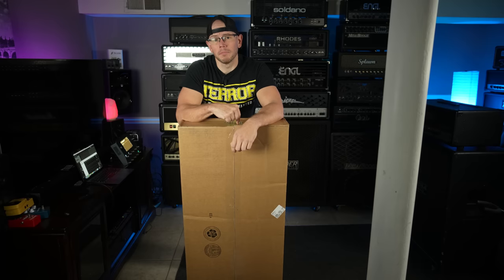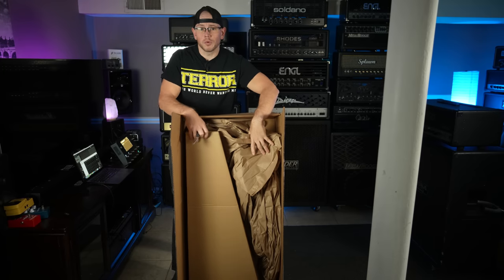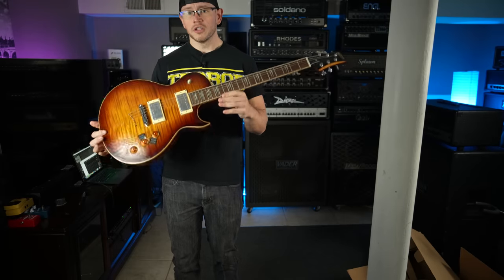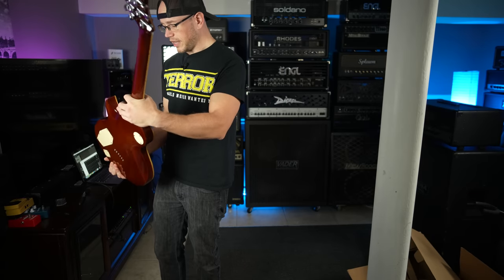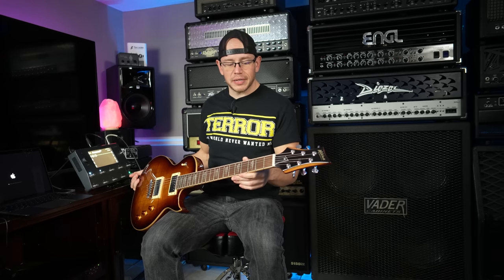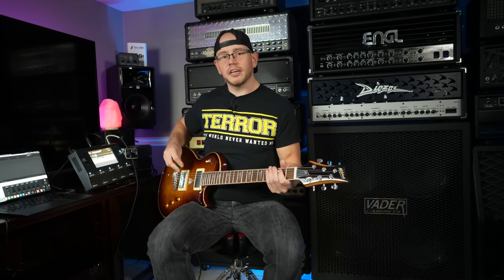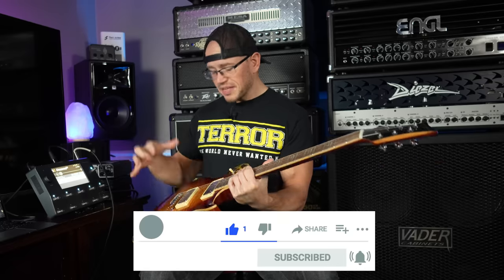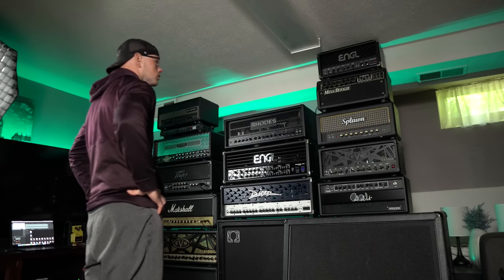Unboxing the CHEAPEST new guitar I've EVER bought! | Black Friday Special!